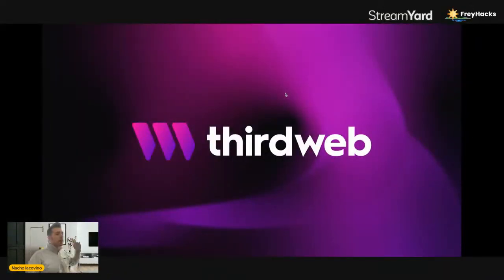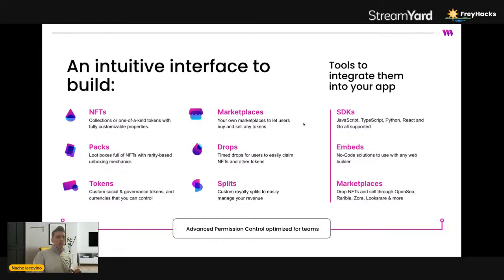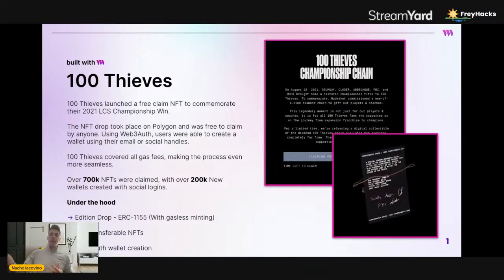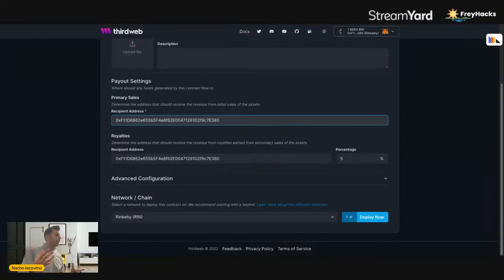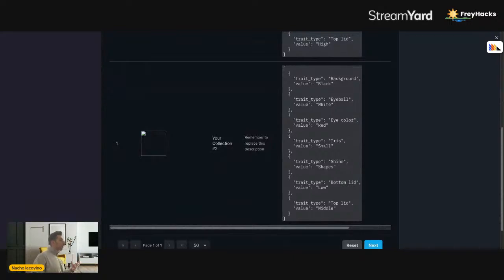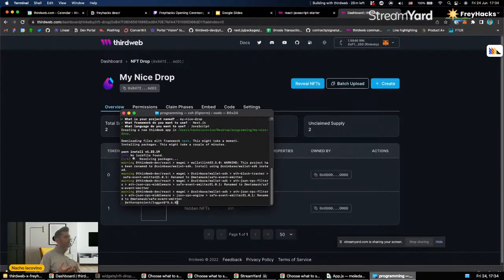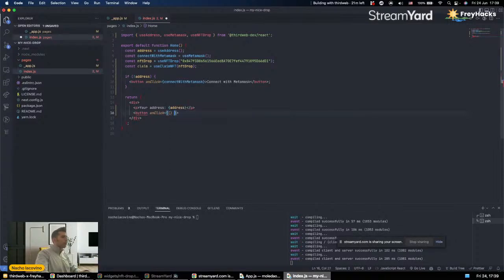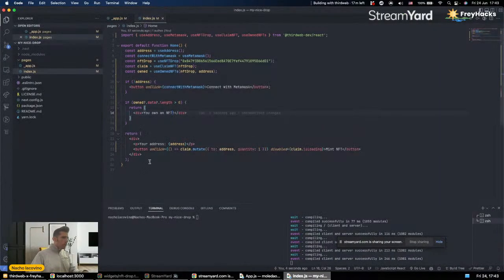Hacking with thirdweb | FreyHacks Workshop